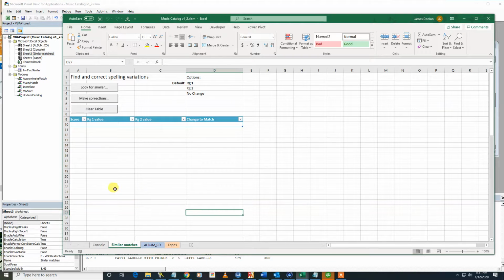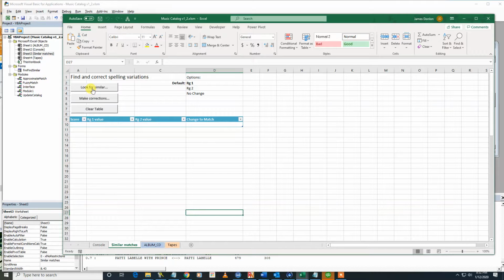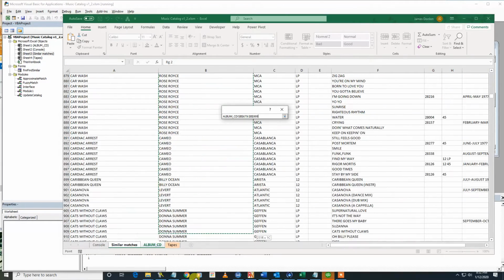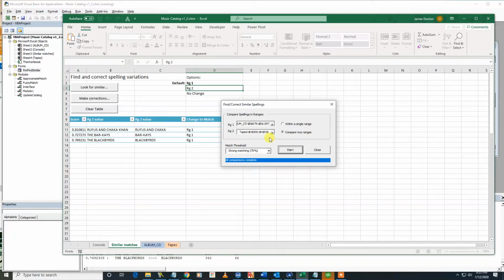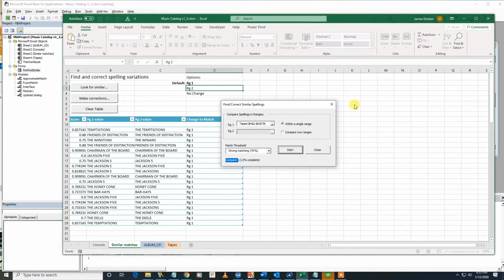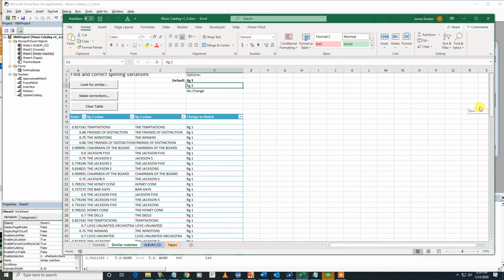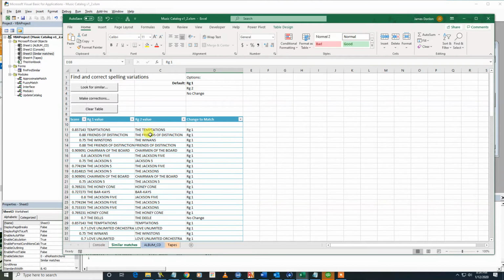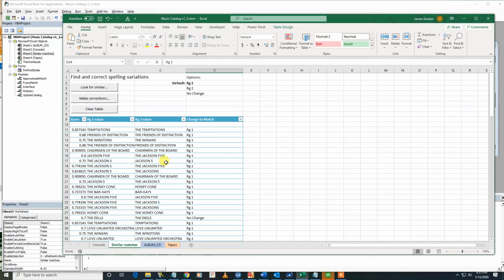Approximate matching demo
Demo for SJ